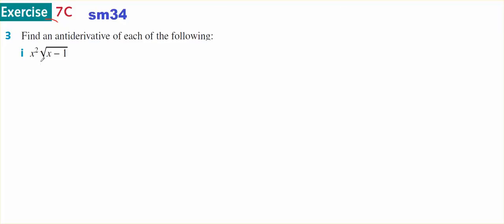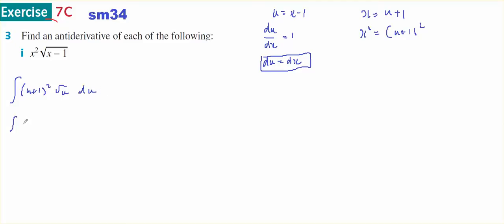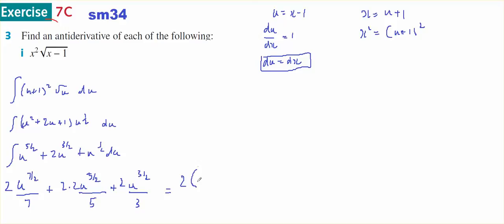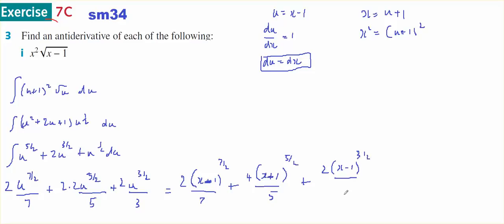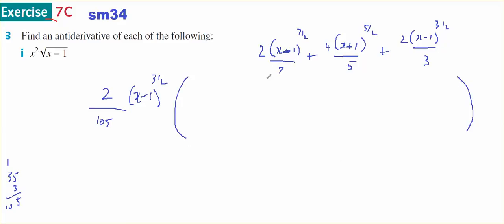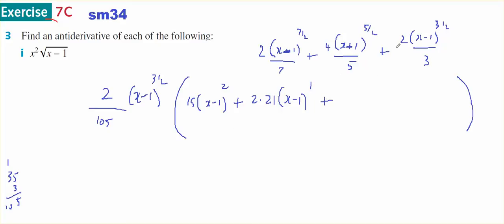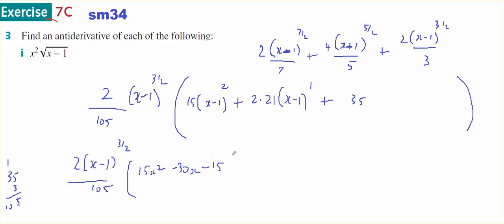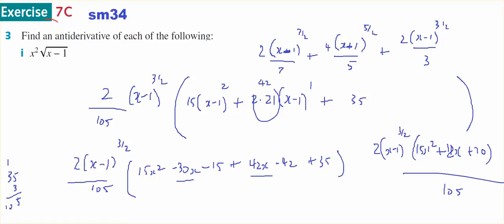sm34 7C 3i